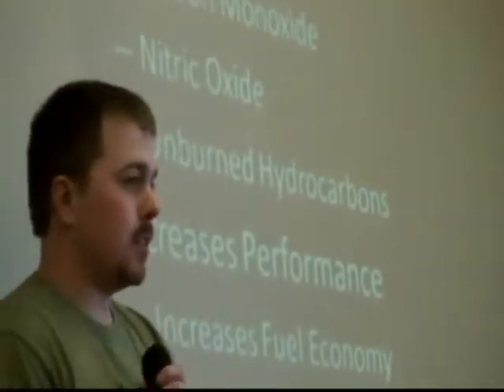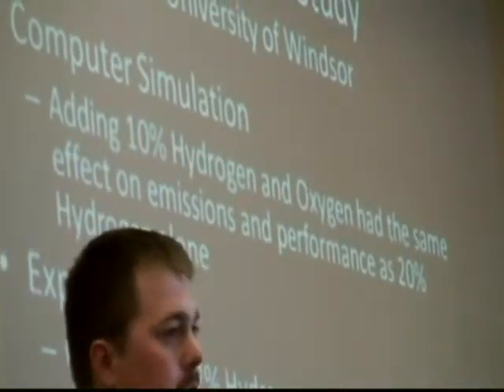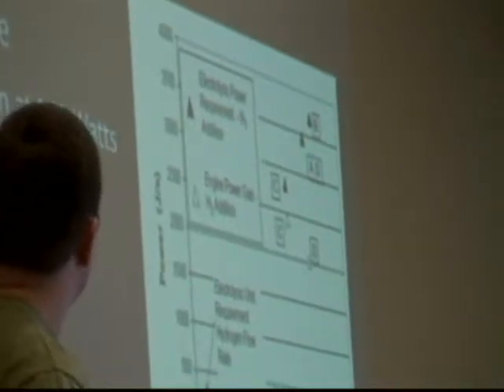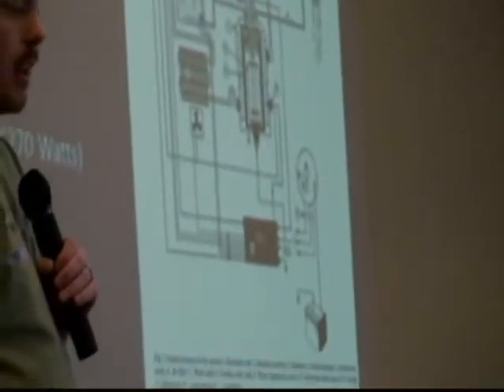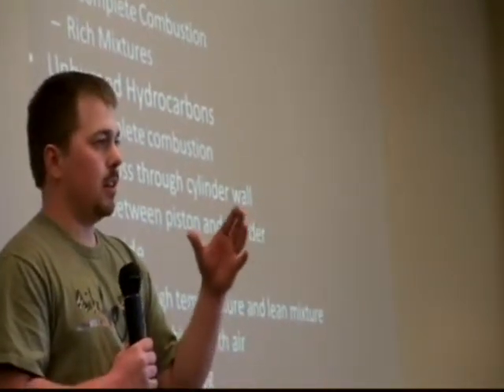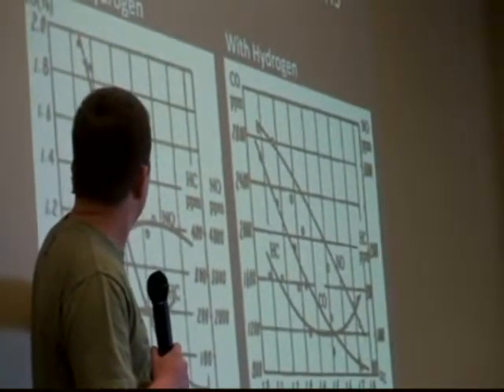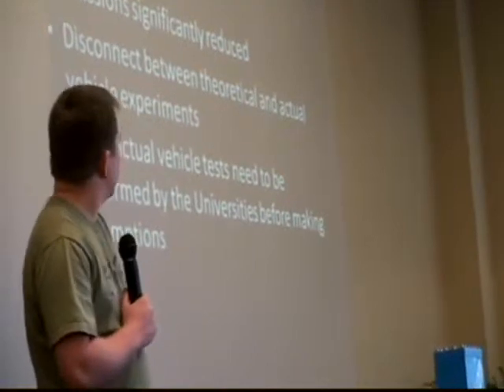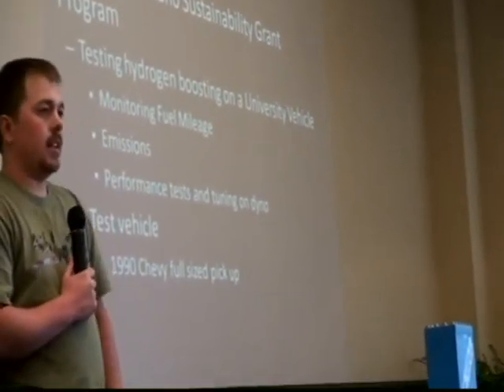Jacob Wall.wmv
Jacob Wall Presentation At The Alternative Energy Show and Tell Part II video by John